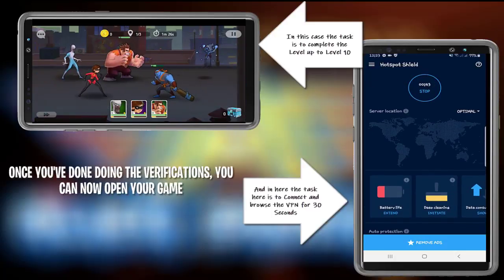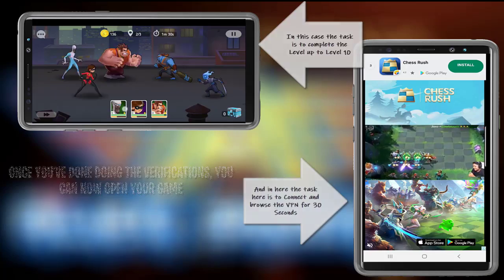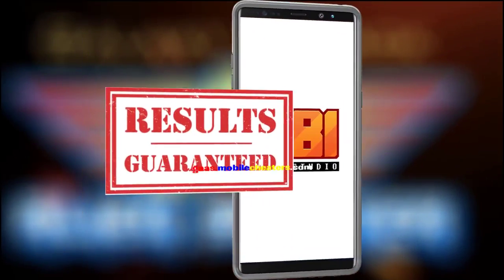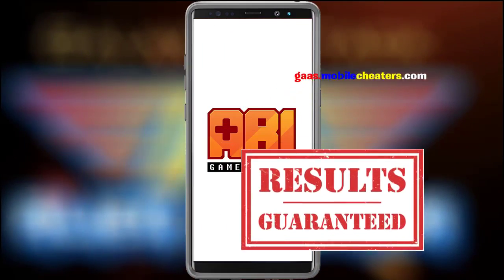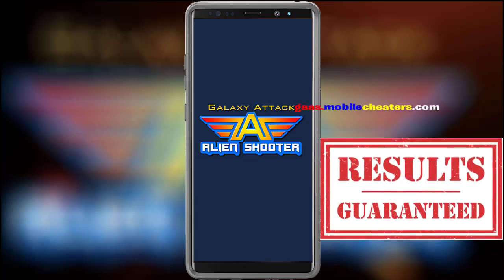How to Get Gold & Crystals in Galaxy Attack Alien Shooters Fast 2021| 100% Working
How to Get Gold & Crystals in Galaxy Attack Alien Shooter Fast 2021| 100%  Working| Galaxy Attack Alien Shooters All Ships Unlocked

Hey guys, you'll be learning How to Get Gold & Crystals in Galaxy Attack Alien Shooter Fast 2021| 100%  Working| Galaxy Attack Alien Shooters All Ships Unlocked. This tutorial is a 100% working way to get Coins & Crystals for Galaxy Attack!!!

If you want me to do it for you then:
1. Like this video (I'll be checking)